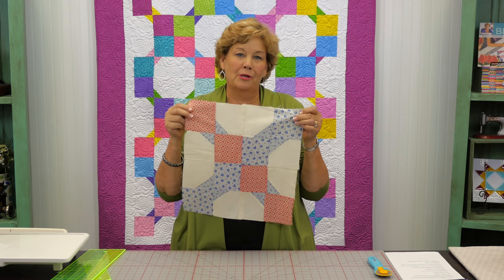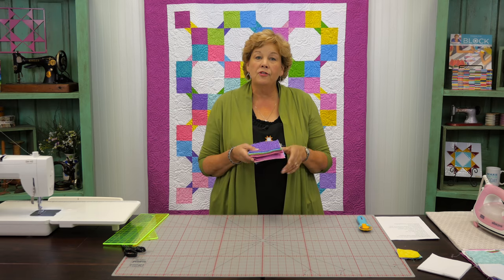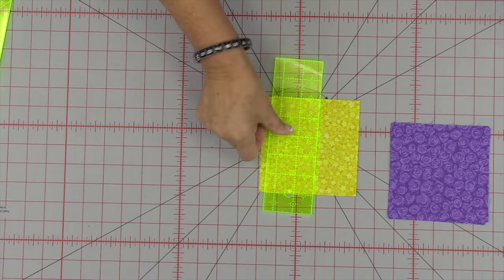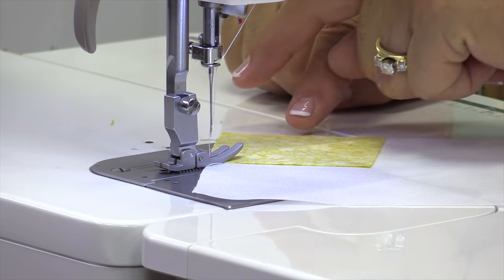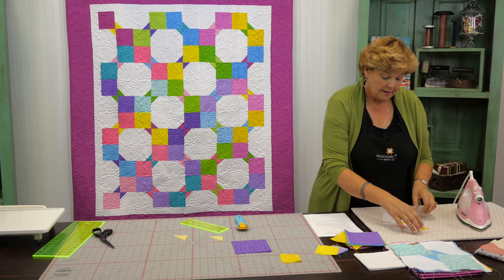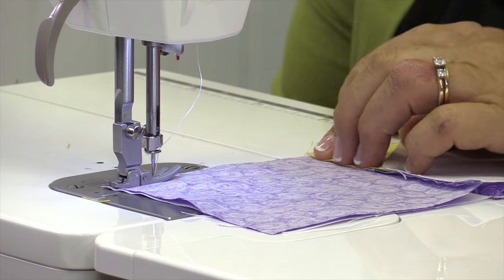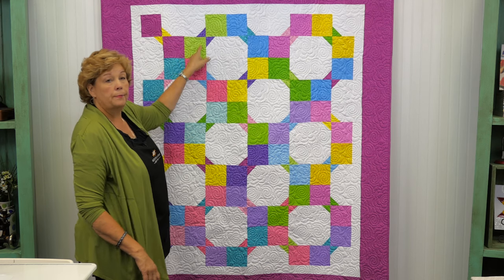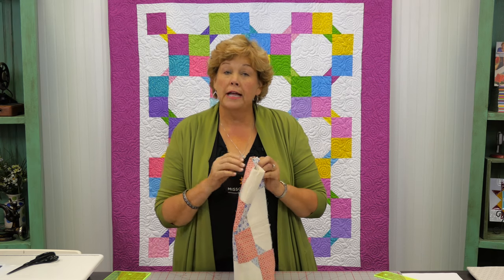Make a Roundabout Quilt with Jenny Doan of Missouri Star! (Video Tutorial)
Jenny demonstrates how to make a cute Roundabout Quilt out of 5 inch squares of precut fabric (charms packs). There is no doubt this quilt will be the talk a Round-a-Bout the town!